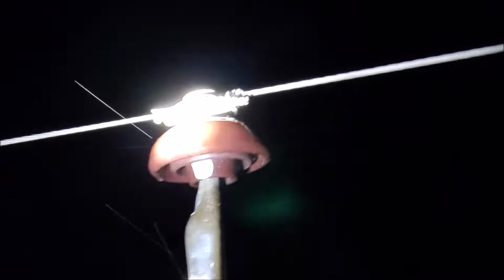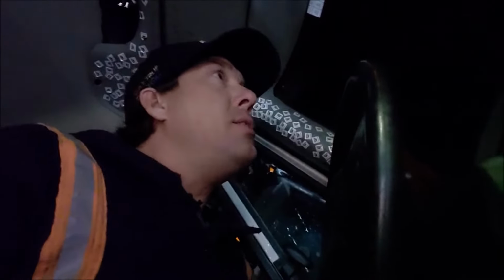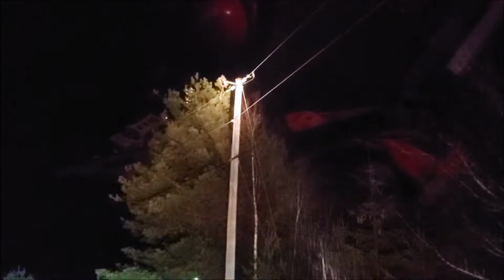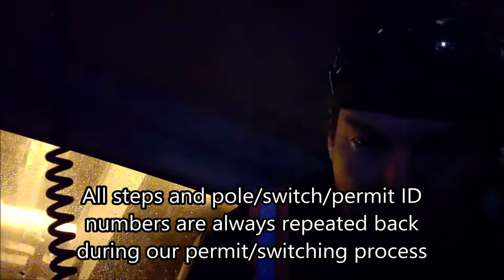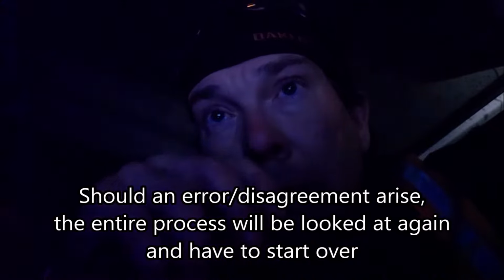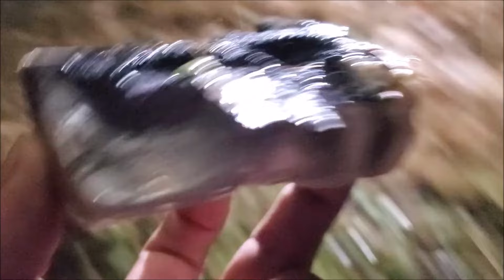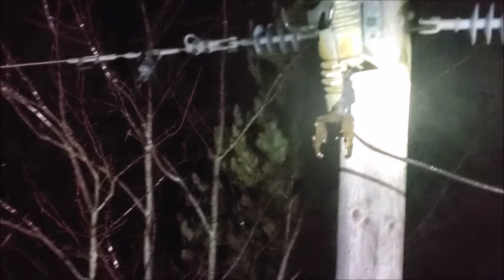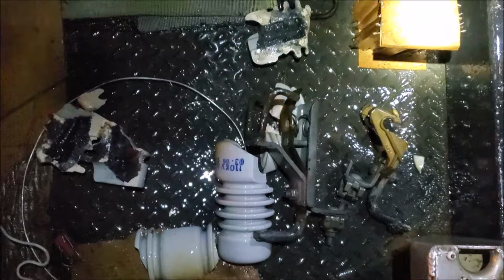Being a Lineman - Episode 2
Episode 2 - Cracked cutout at midnight

Hey Everyone ! I've started this new Playlist on my channel in which I will be sharing actual footage of what my days look like ! Whether its during regular work or a call out in the middle of the night , I will try my best to capture some footage and explain step by step our procedures (when its safe to do so). This playlist will not only help people better understand our trade, but also those that are on their to journey to becoming a Journeyman Lineman!

I would love to answer any of your questions below !